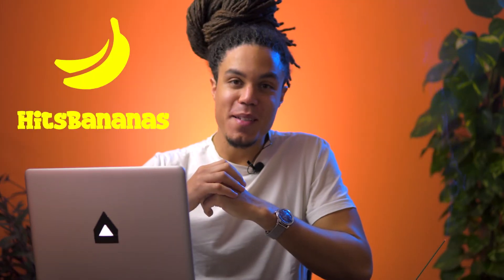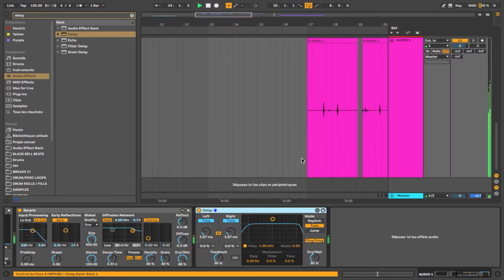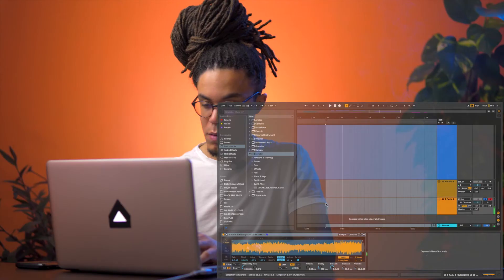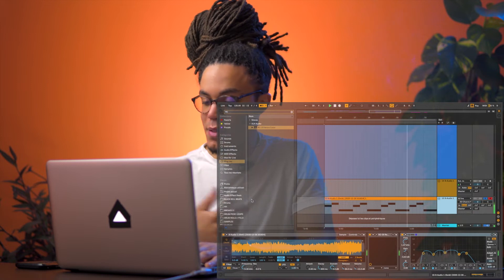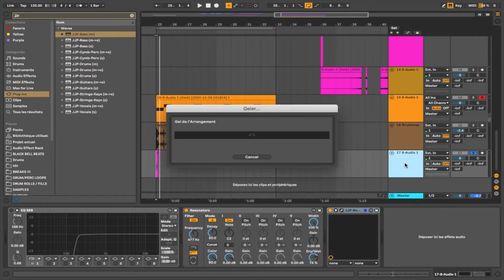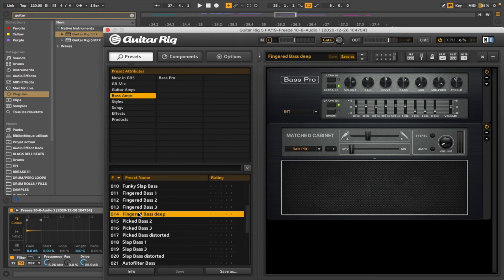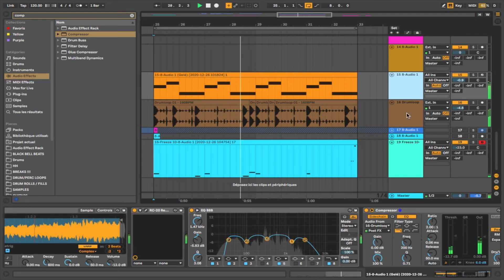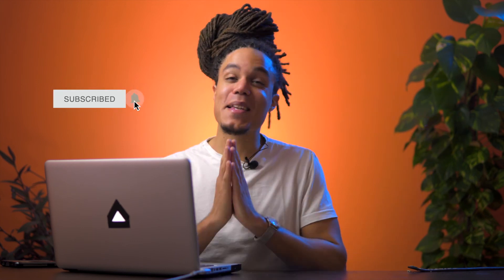🍌 Making a Beat w/ Dreadlocks - Because Why Not? (feat. BLACK BELL) ● HitsBananas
Watch BLACK BELL turn Dreadlocks into some Hard Trap Sh*t !!

🍌 Samples / Loops and Producer Packs we've used in this video:
- Har2nok: Crafted Gems Vol.1 (2020)

🍌 Let us know what plugin you'd like for us to use/review next

If you're new here, you can find more info on the